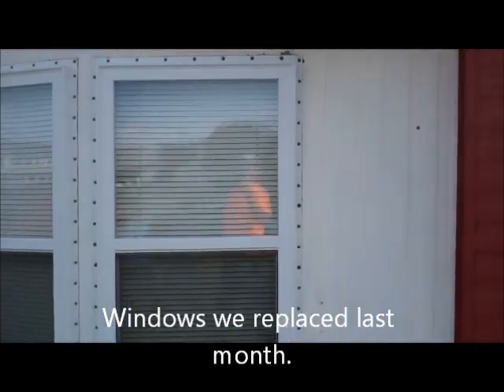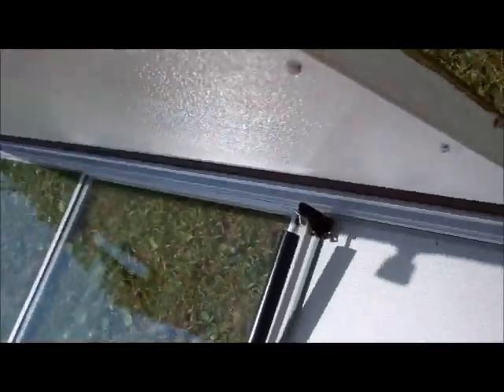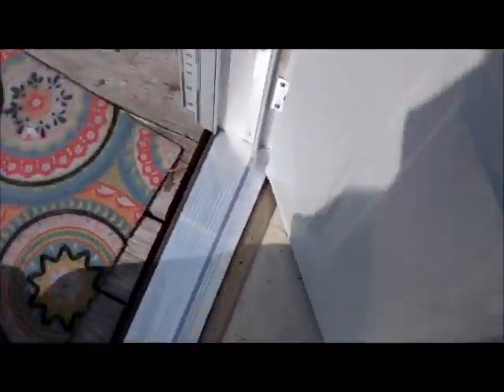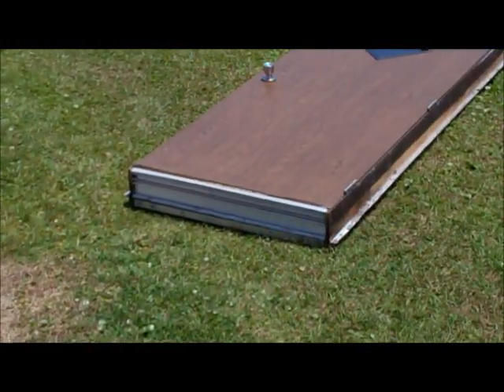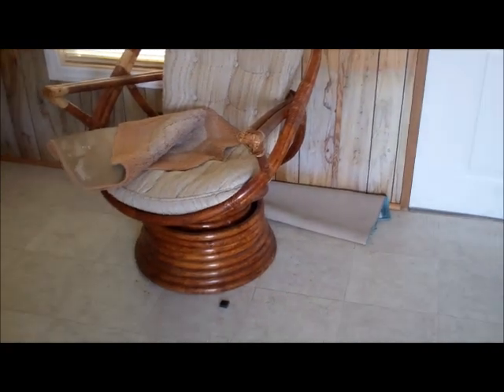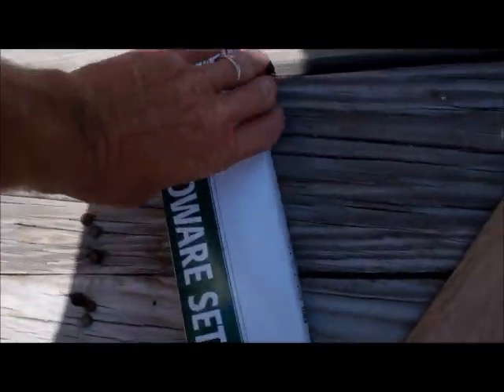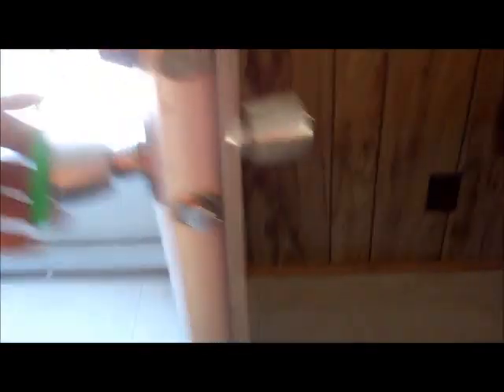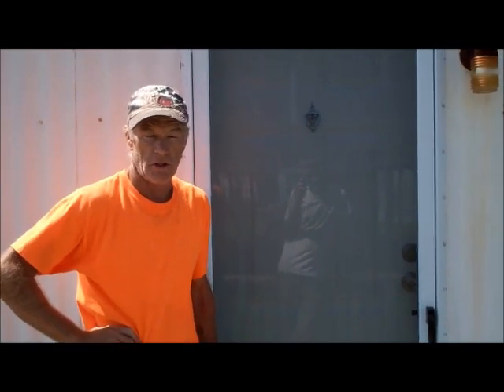Installing new mobile home doors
How to replace a mobile home door. Removing and installing a new mobile home door.

What my video is about:We have been working on a mobile home in Surf City NC and this is some of what we did to it